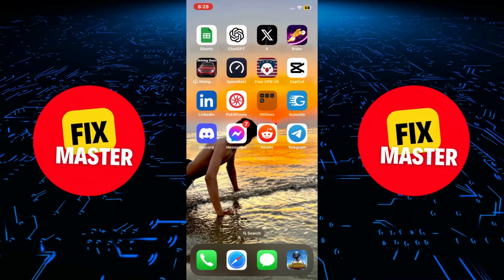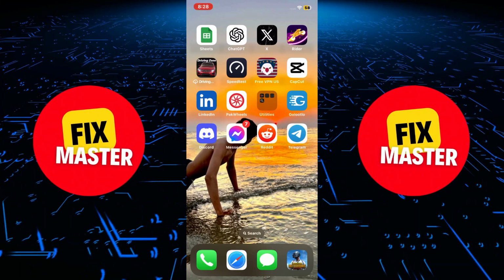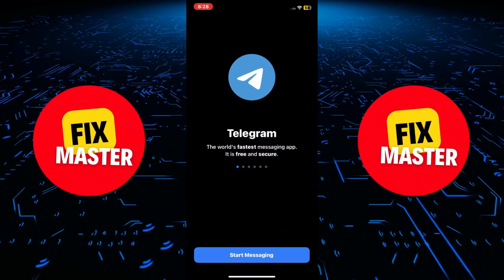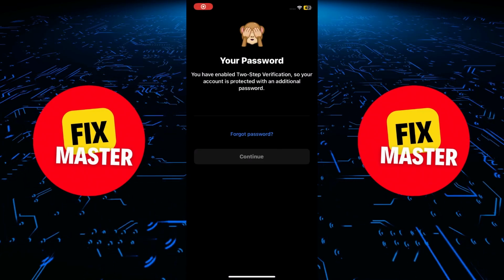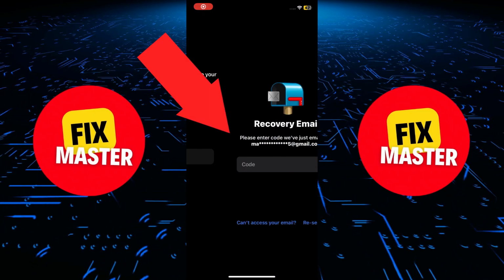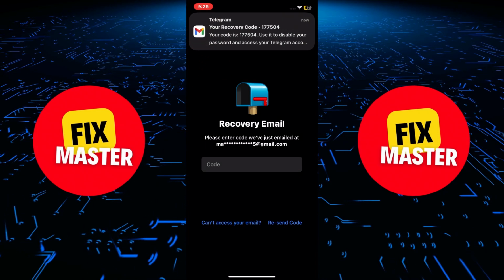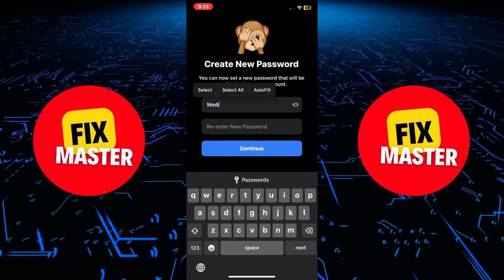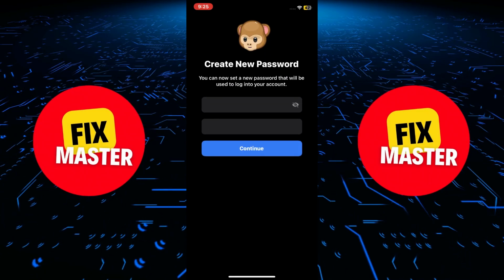Telegram Password Forgot: How To Reset/Recover/Change It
Did you forget your Telegram password and find yourself locked out of your account? Don't worry; we've got you covered. In this comprehensive tutorial, we'll guide you through the process of resetting, recovering, or changing your Telegram password, ensuring you regain access to your account.

In this video, you'll discover:

🔒 Password Reset: We'll walk you through the steps to reset your Telegram password if you've completely forgotten it. This process will help you set a new password and regain access to your chats and contacts.